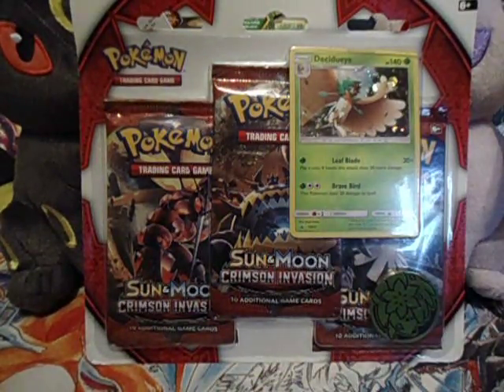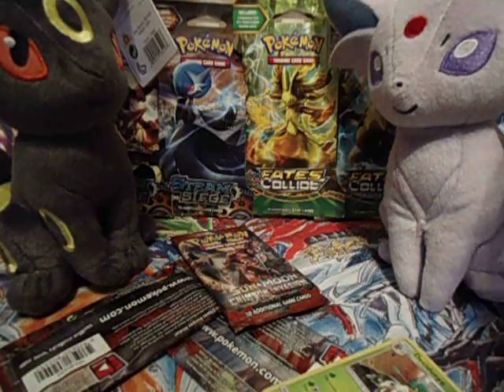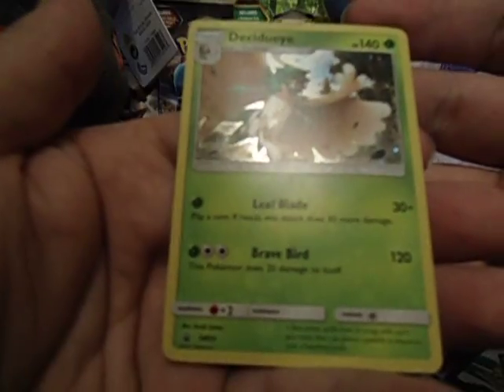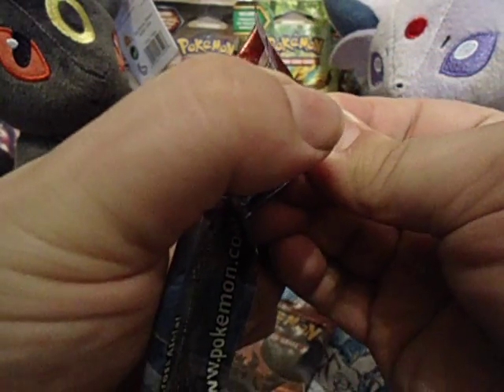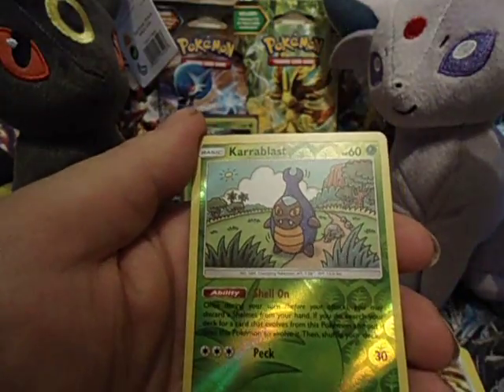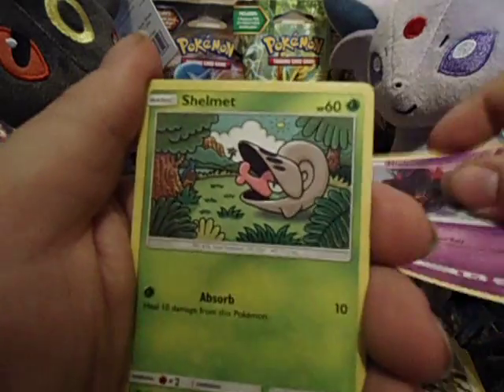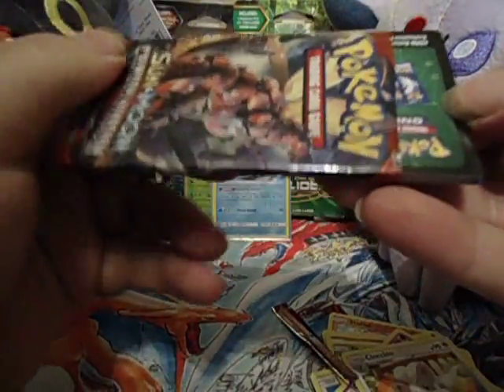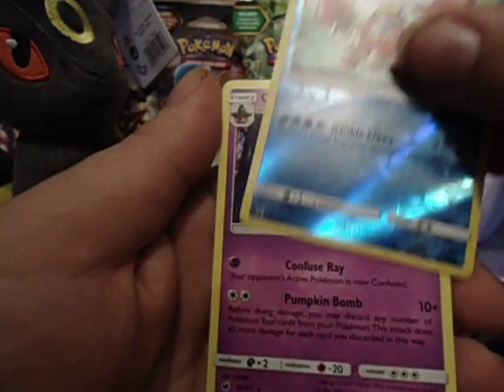OPENING A 3 PACK BLISTER OF CRIMSON INVASION PART 2